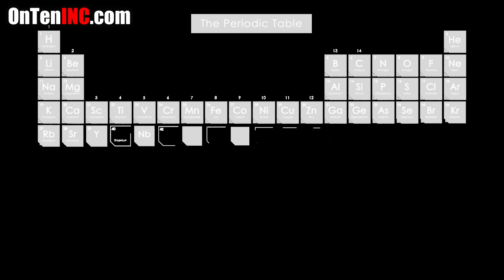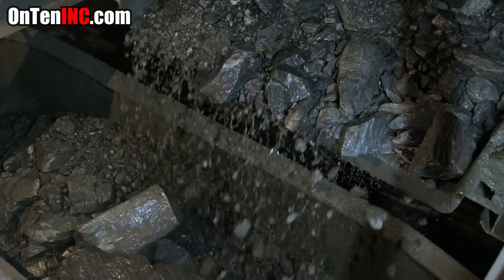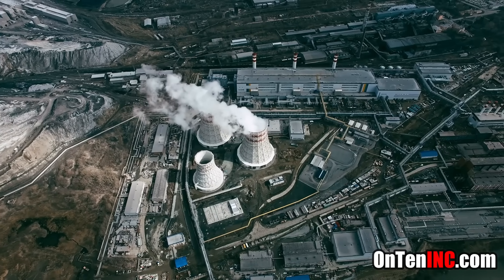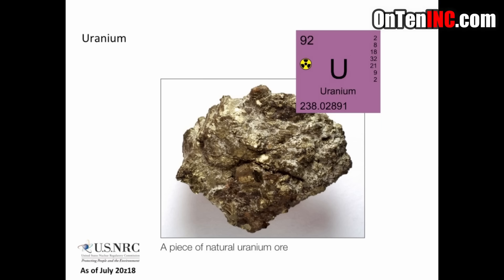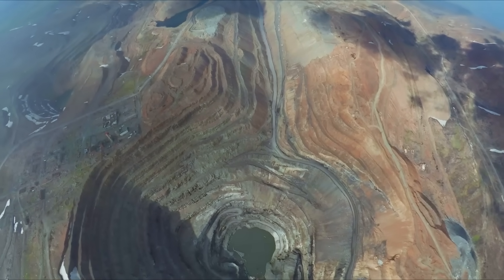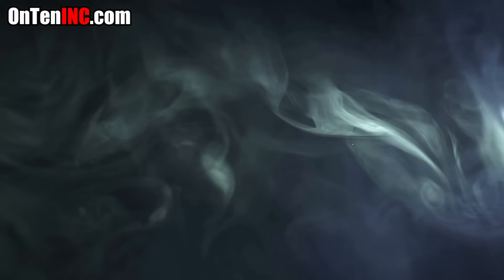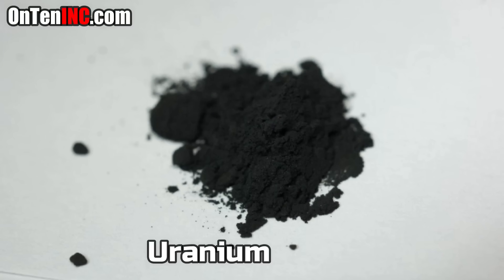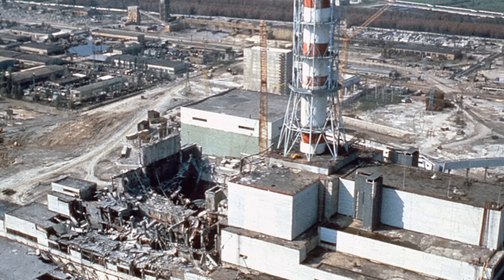Why is Uranium Dangerous but So Useful?